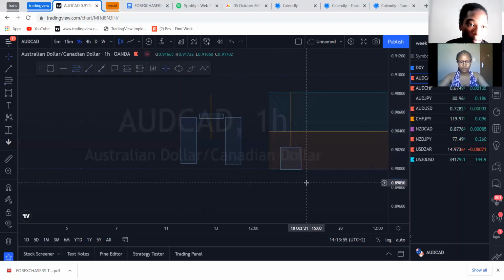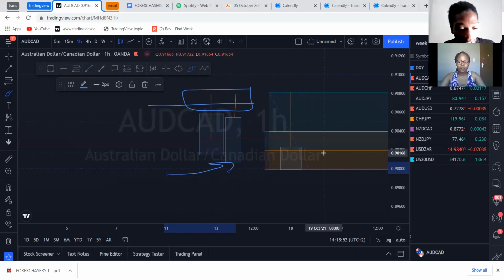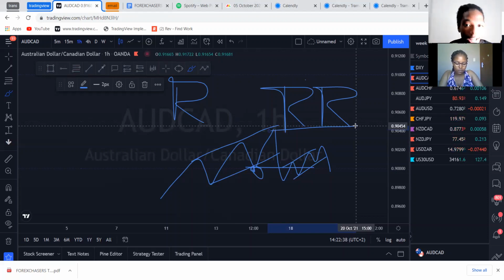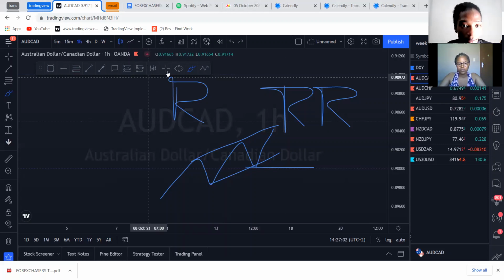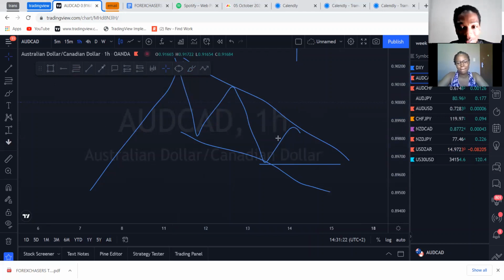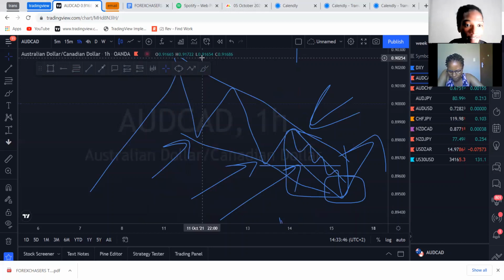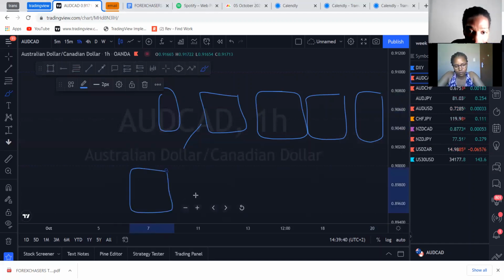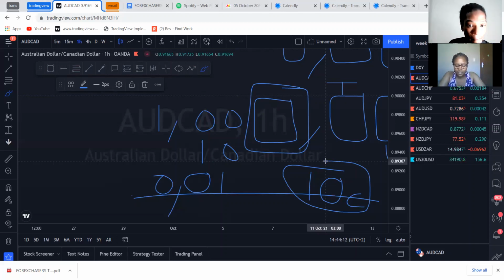Forex Lessons to Refine Your Trading!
In todays video we will look at candlesticks and how to identify momentum shift.  Entry types for you to manage risk. Pattern separation for refinement of your setups & calculating pip values.